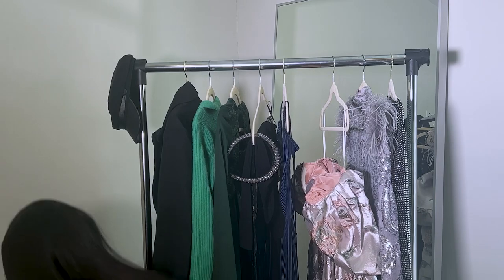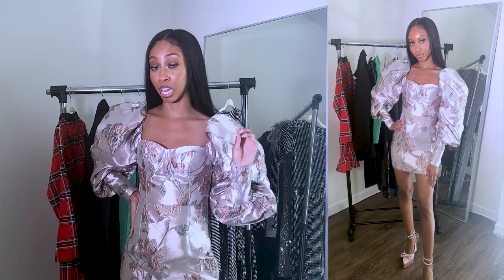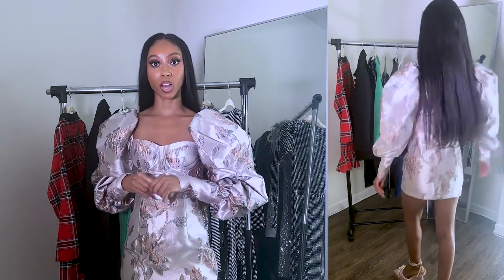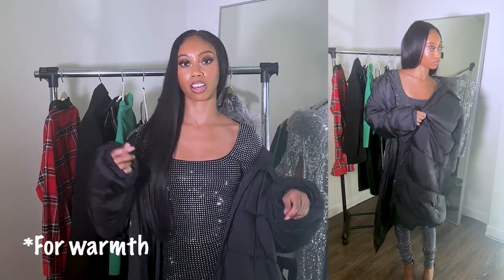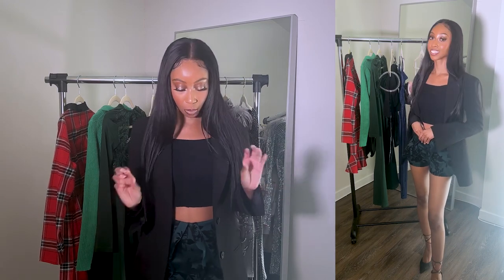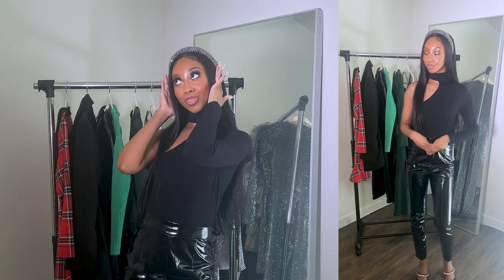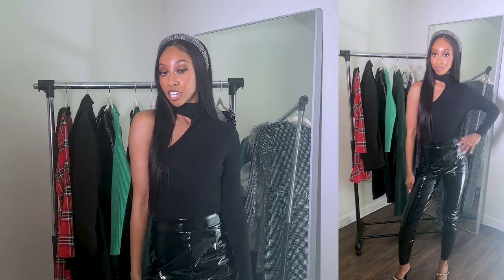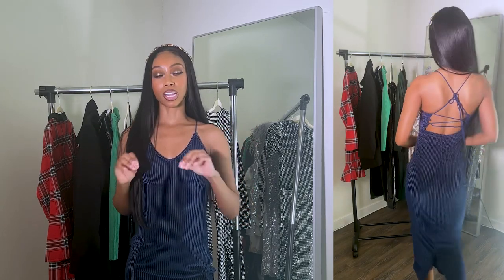HOLIDAY OUTFIT IDEAS | HOLIDAY OUTFIT LOOKBOOK | Amor Anaja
Hey guys! Today's video is of me showing you some holiday outfit ideas for your end of the year parties including Christmas celebrations and bringing in the new year 🥳🎉

Timestamps:
- Outfit 1: Red plaid dress (0:21- 1:59)
- Outfit 2: Bridgerton-inspired dress (2:00-3:29)
- Outfit 3: Black and silver jumpsuit with long puffer coat (3:31-5:21)
- Outfit 4: Black blazer, sweater and shorts (5:21-6:05)
- Outfit 5: Green sweater and highwaisted leather pants (6:06-6:54)
- Outfit 6: Black one sleeve turtleneck, black shiny pants and silver headband (6:55-7:35)
-Outfit 7:  Green two piece [bodysuit and highwaisted trousers] (7:36-8:55)
- Outfit 8: Navy velvet dress (8:56-9:51)
- Outift 9: Silver sequined dress (9:52-11:19)

♡ Keep in touch:
TT: .@amoranaja